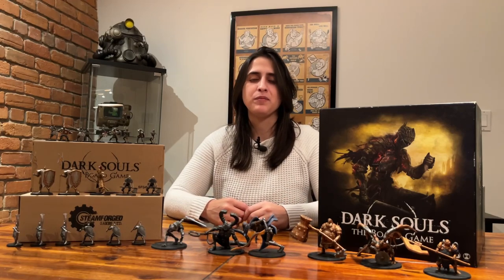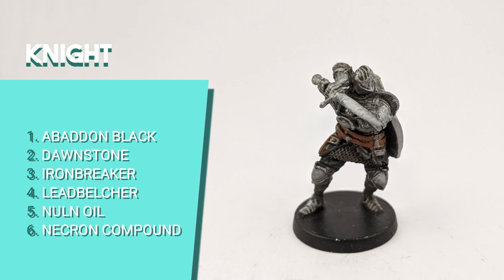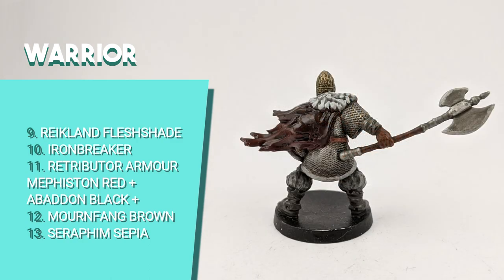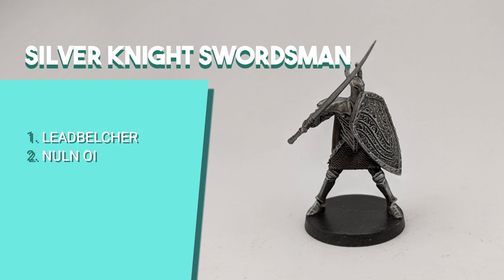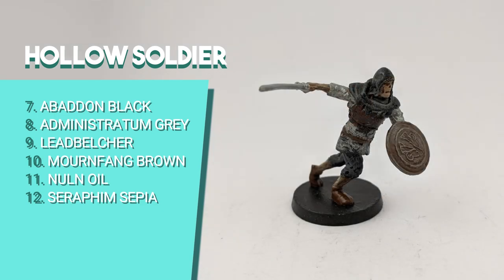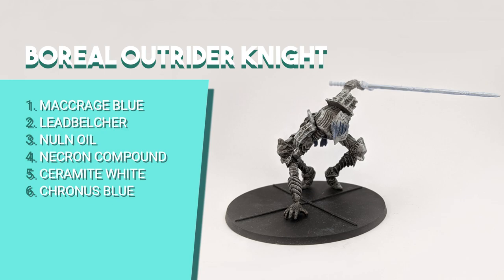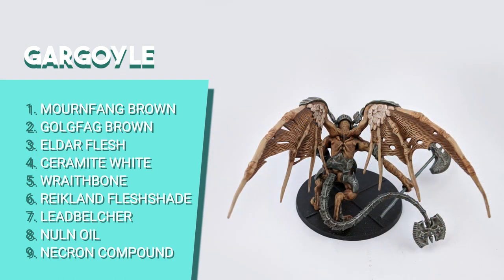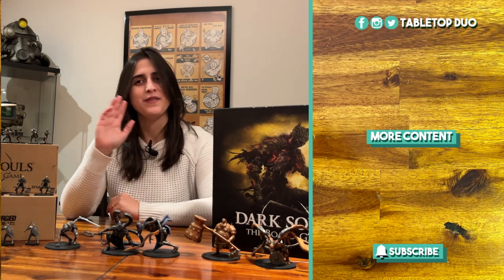Dark Souls Board Game Base Set Painting Guide (Miniature Painting)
Mariana will teach you how to paint the full base set from the Dark Souls Board Game.